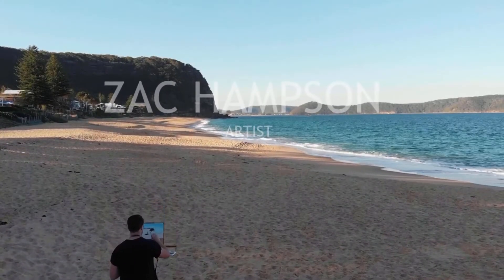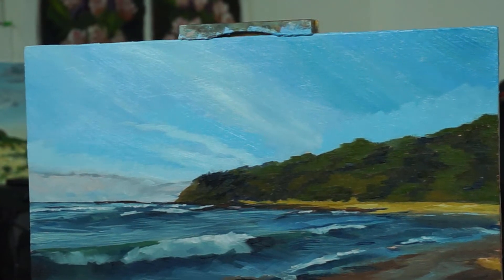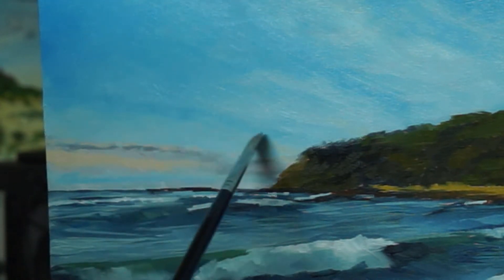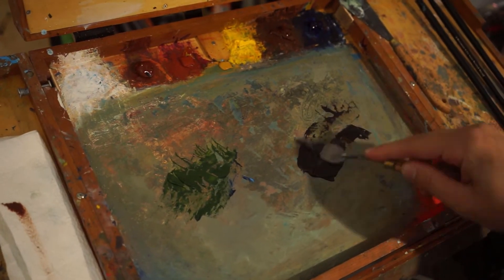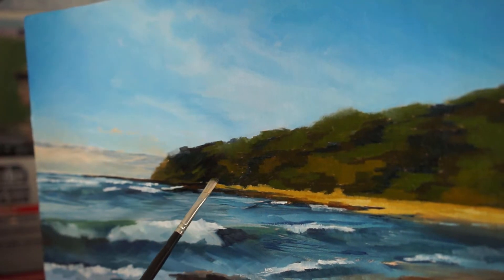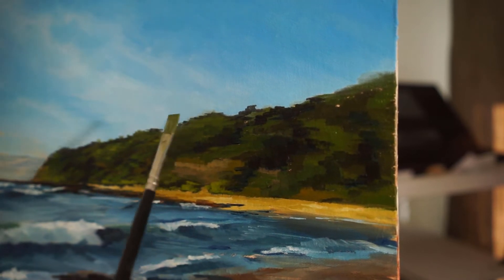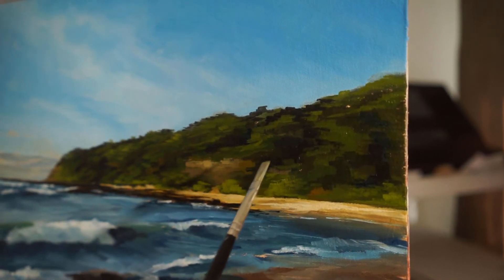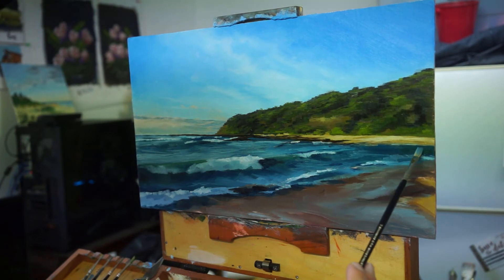How I Paint- "Oil Painting Seascape" PART TWO, the first refinement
Thank you all for joining me for part 2 / 3 of this " How i paint the Seascape" series!
this series captures every single stroke or mark I made in creating this painting from beginning to end!
I hope to provide a bunch of value to you all through these videos as well as a bunch of joy along the way!
This part two follows the first refinement stage of the painting after the block in stage of part one, here i talk about what happens in this process and the processes going forth!

 ➦ SOCIAL MEDIA!

Massive credit to my man Michael for the music you hear in the back gorund like always!